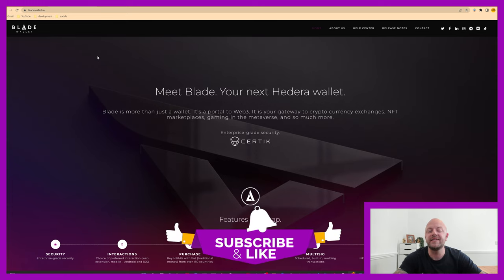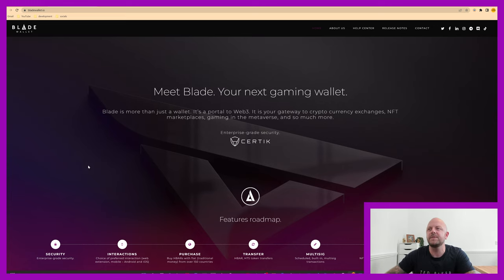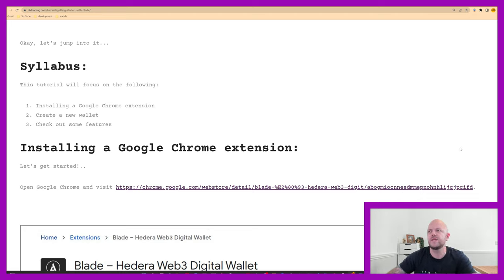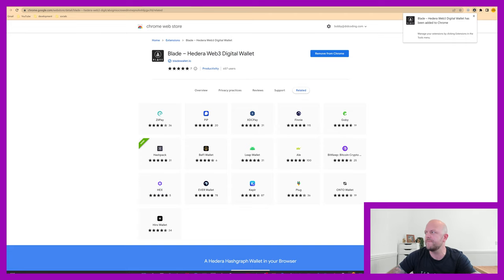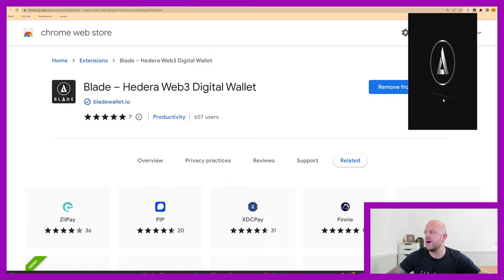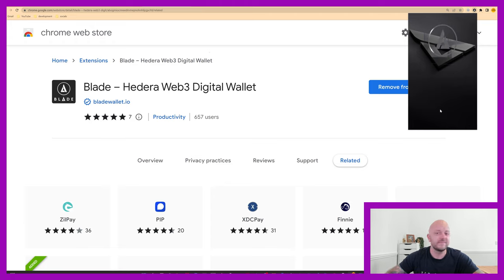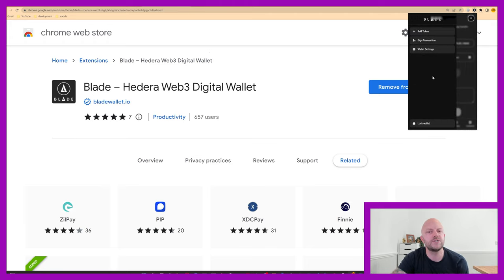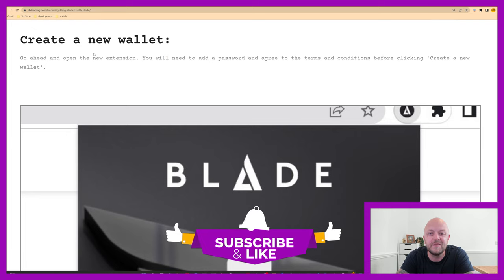Getting started with Blade Wallet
In this tutorial, I will show you how to get up and running on Blade Wallet.

Blade is more than just a wallet. It’s a portal to Web3. It is your gateway to crypto currency exchanges, NFT marketplaces, gaming in the metaverse, and so much more.